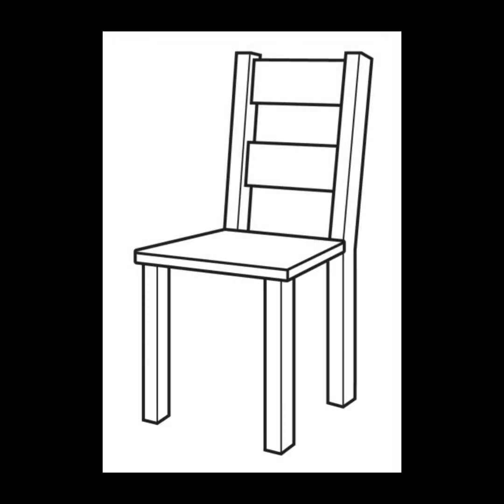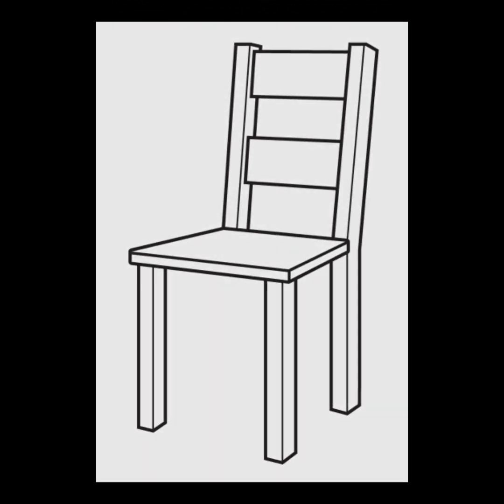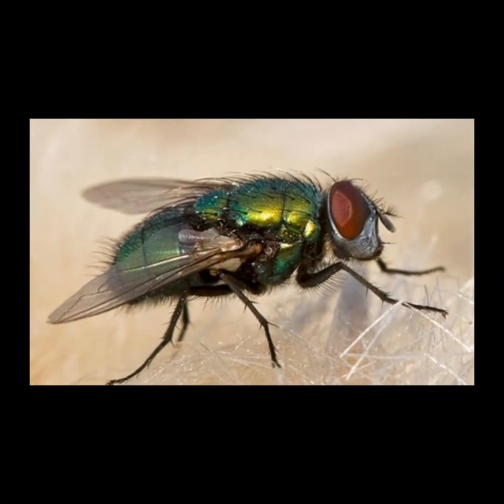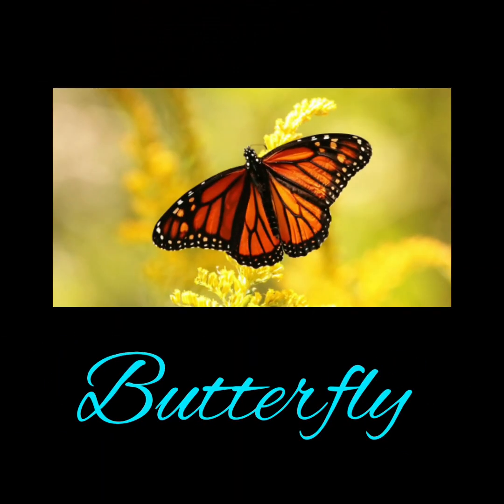Class 3 & Class 4 - Compound Nouns | English Grammar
Class 3 & Class 4 - Compound Nouns | English Grammar | Nouns